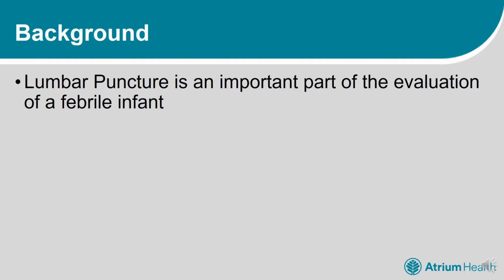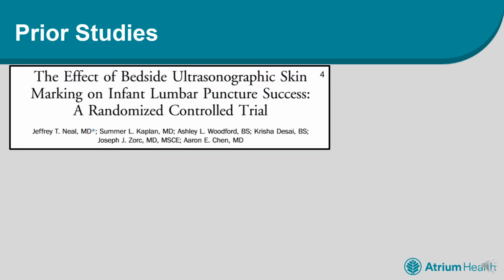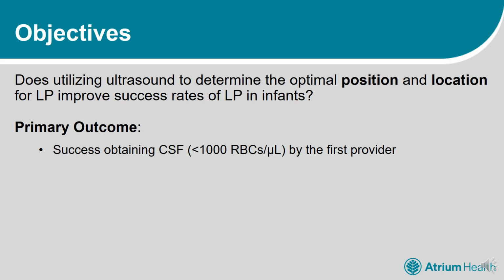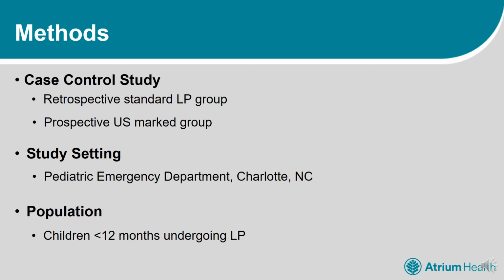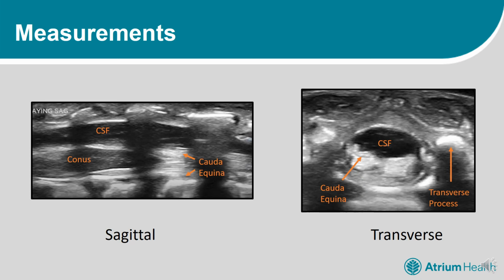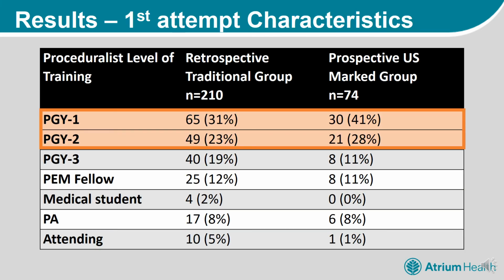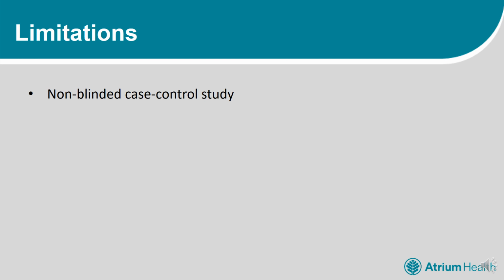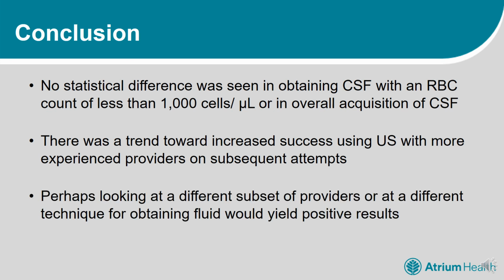Comparison of Ultrasound Marked versus Standard Lumbar Puncture Success in Infants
An oral abstract presented by Mary Grady, MD